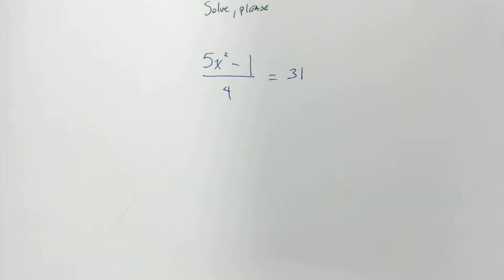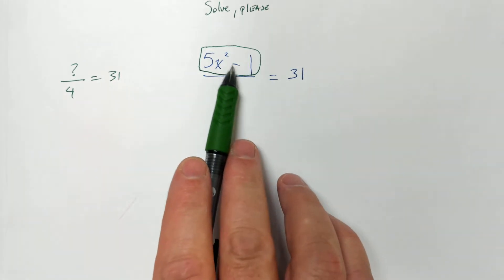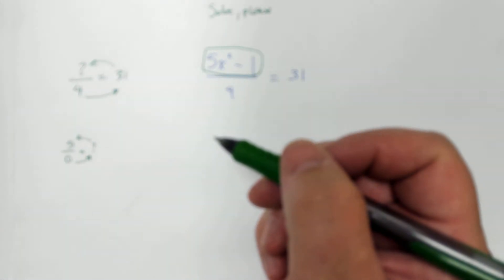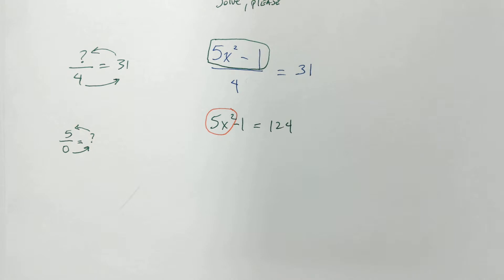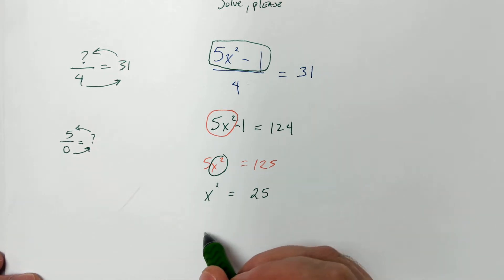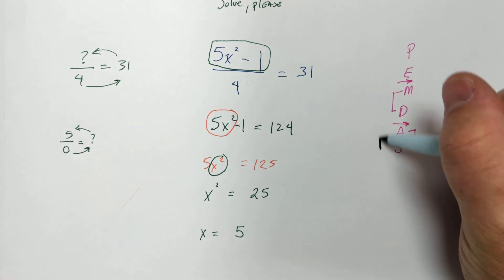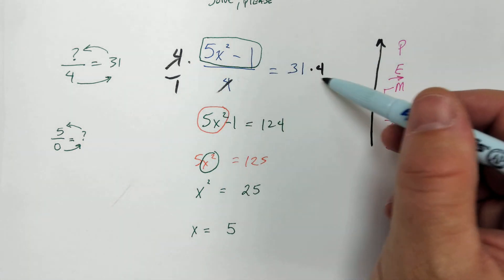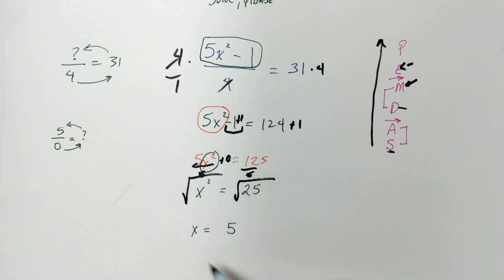Solving Equations by Inspection - Tied to Inverse Operations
Recorded live in a math 081 class we solve an equation by unpacking terms to make the entire problem simpler.  Then, we show how this method is aligned with inverse operations.